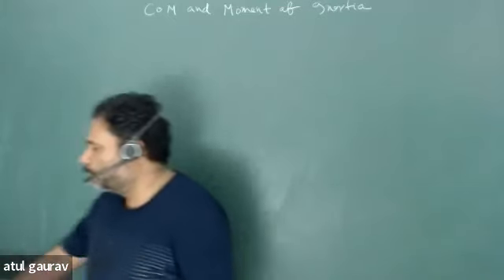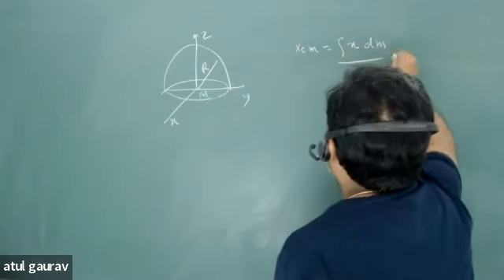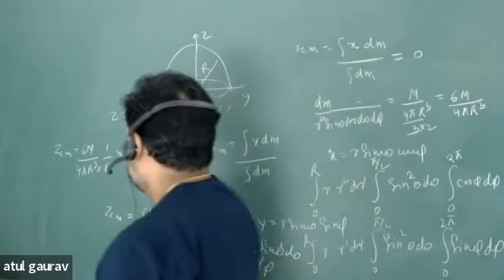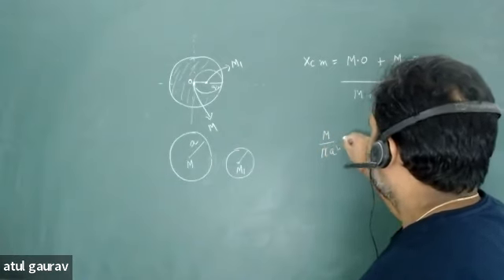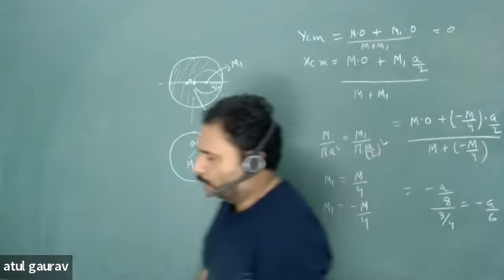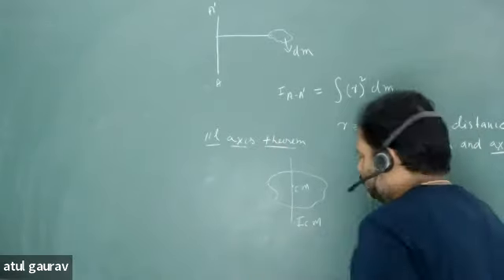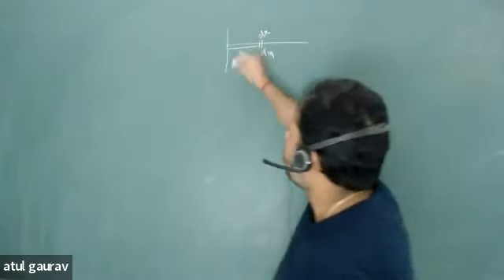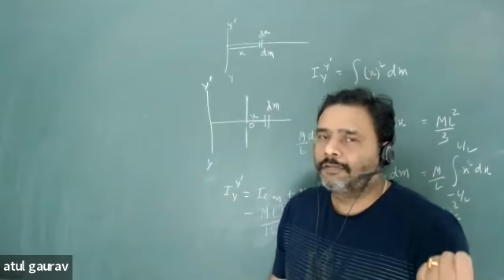Centre of Mass & Moment of Inertia Lecture 4